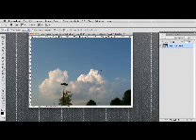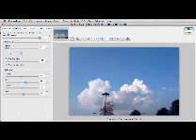درس فوتوشوب.wmv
ahmed